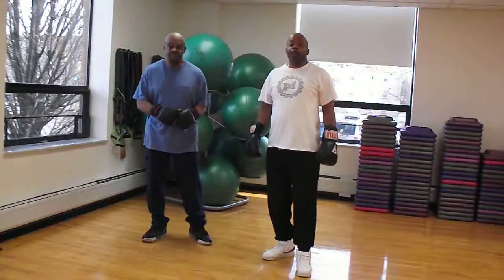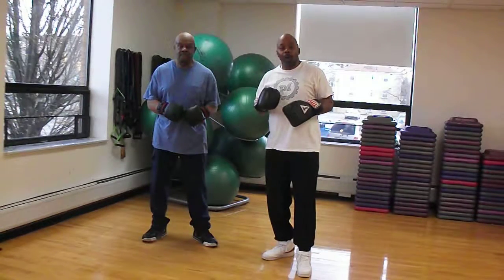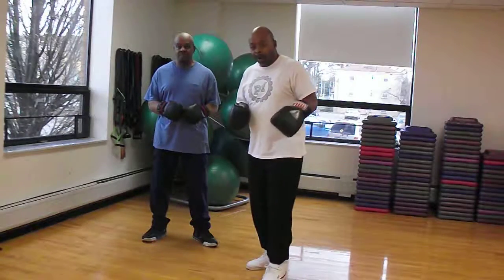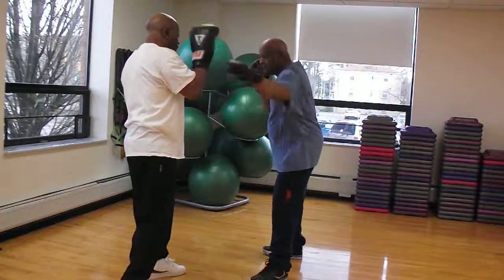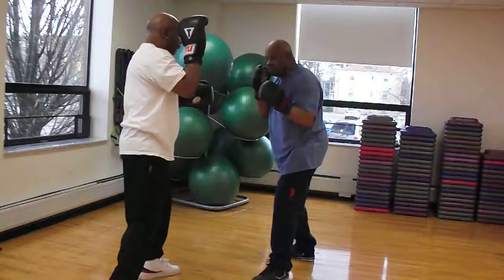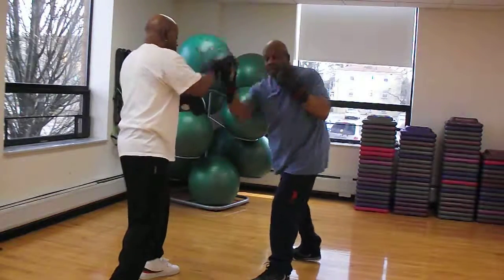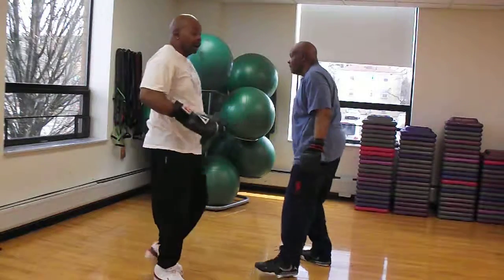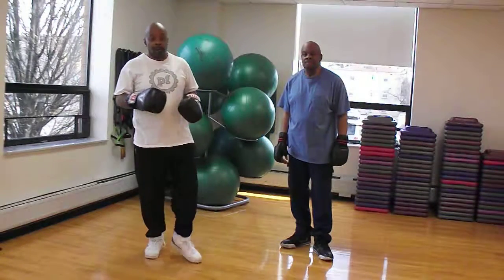Boxing Drill no.# 2 Offense to Defense to Offense